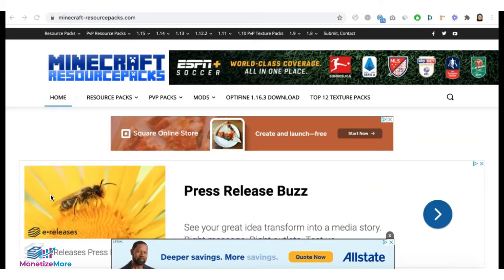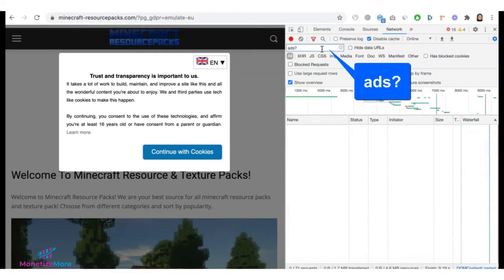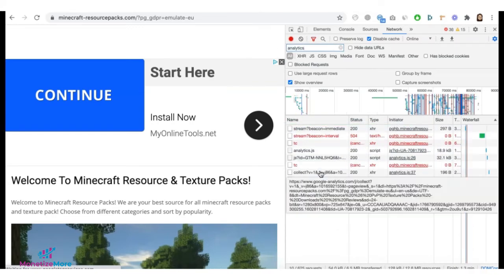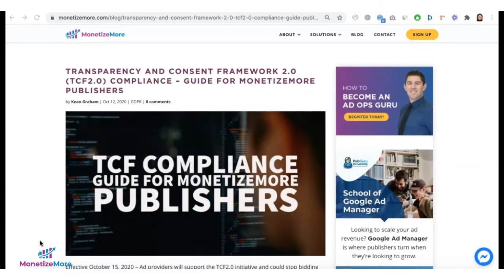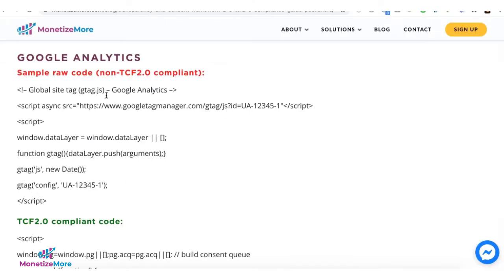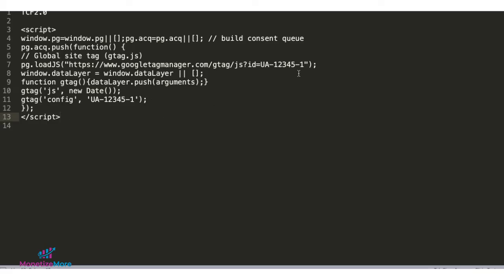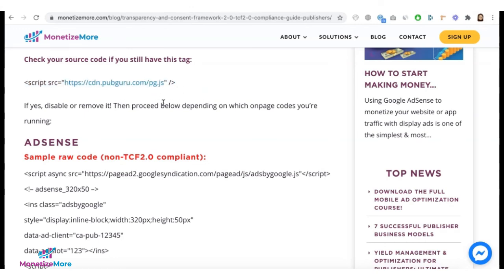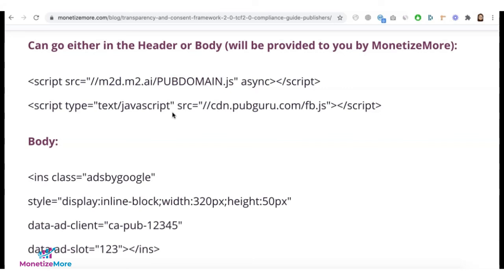How To Make Your Google Analytics Tag Compliant With TCF2.0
In this video we'll show you how to make your Google Analytics Tags TCF 2.0 compliant when you are partnered with MonetizeMore? Need help becoming TCF 2.0 compliant? Sign up to MonetizeMore here:

Find the MonetizeMore TCF 2.0 code shown in the video